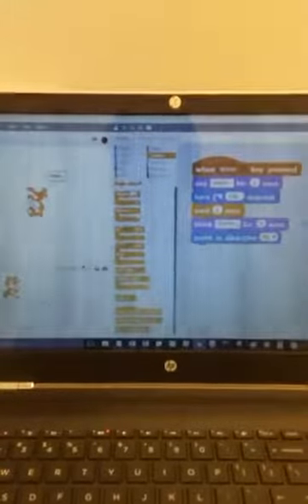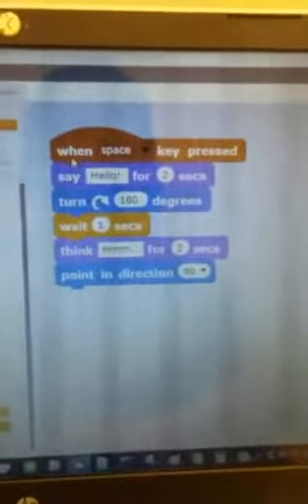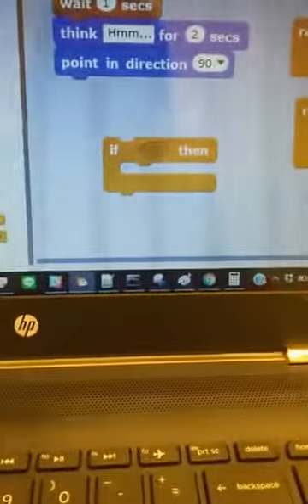[CODING KIDS] Ep. 5 - Control flow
What do we mean by the term "control flow"? What are loops and decision-making statements, and what do we use them for? Let's find out!